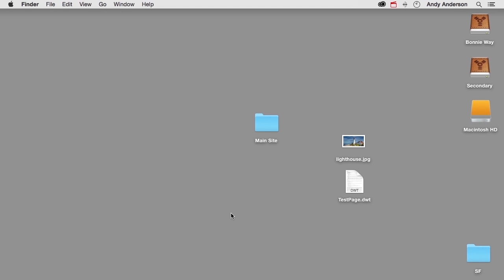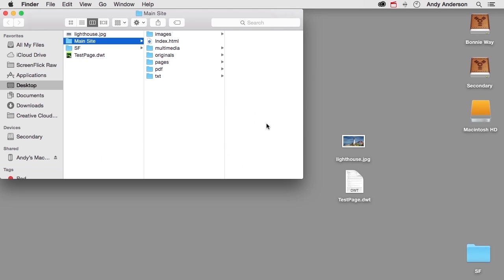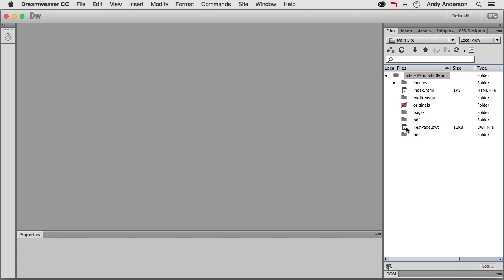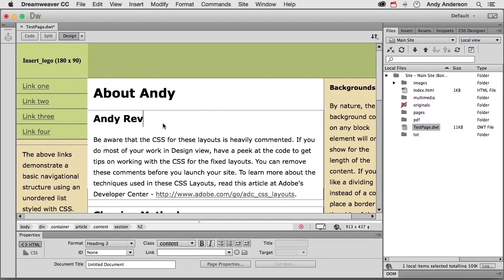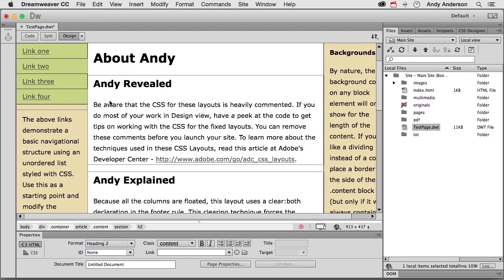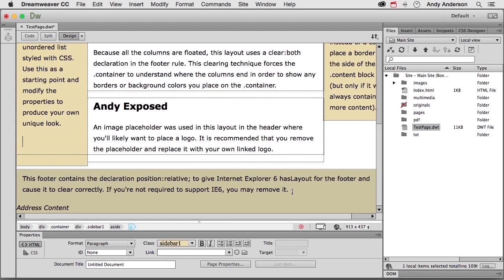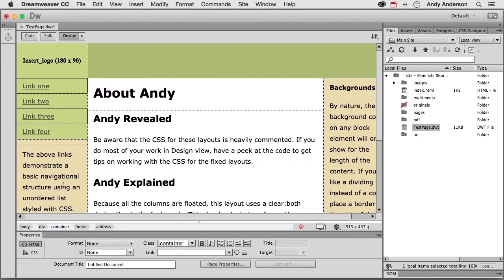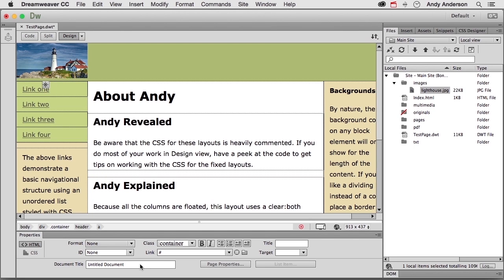04 04 Working With Text And Titles